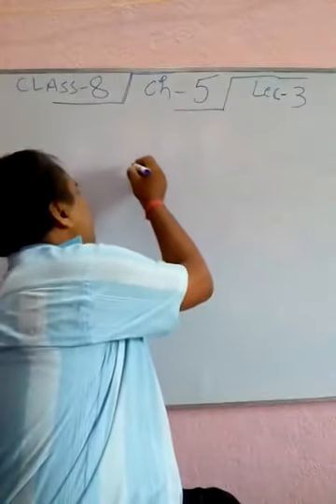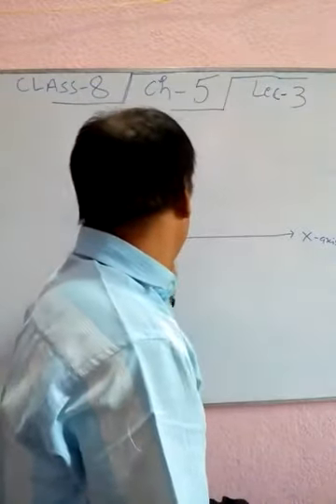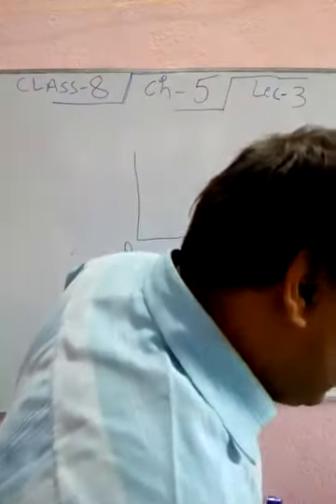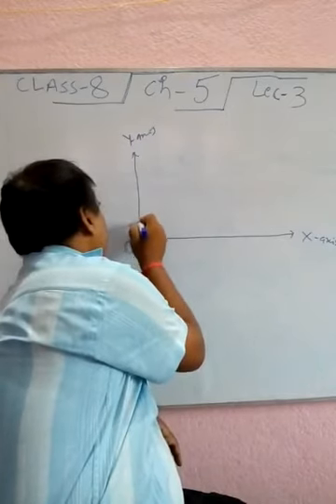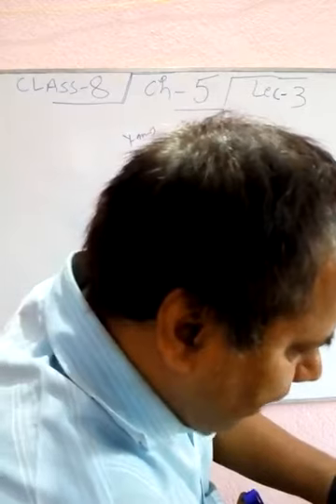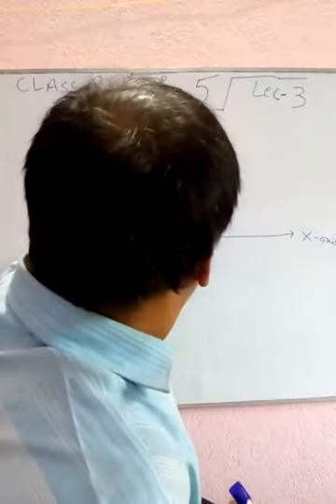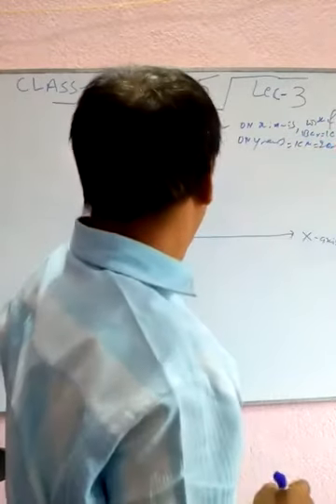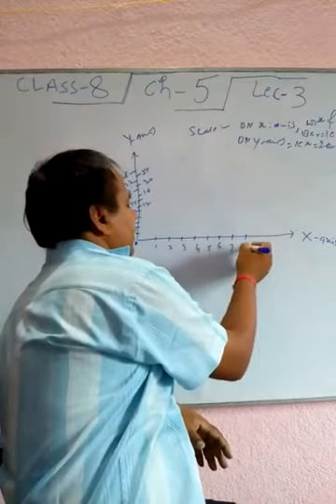Class 8 chapter 5 Lecture 3